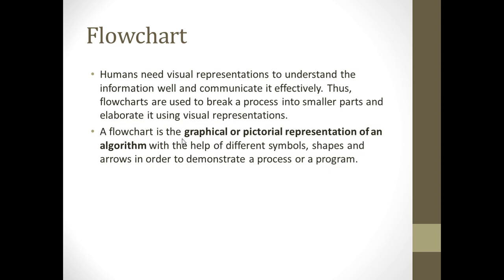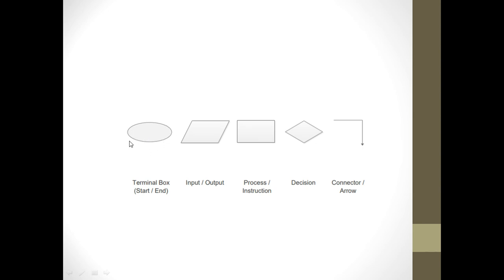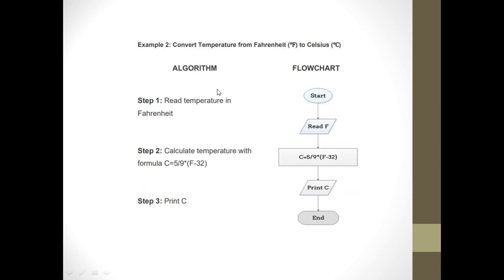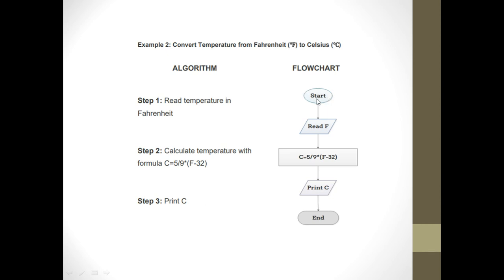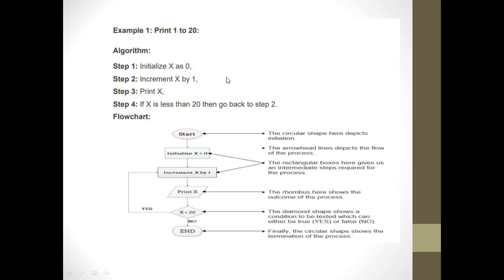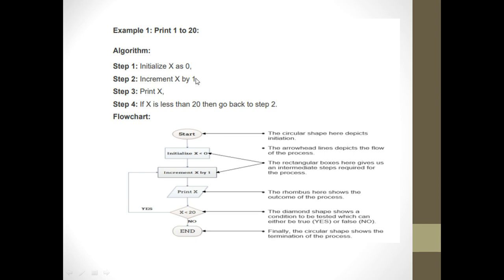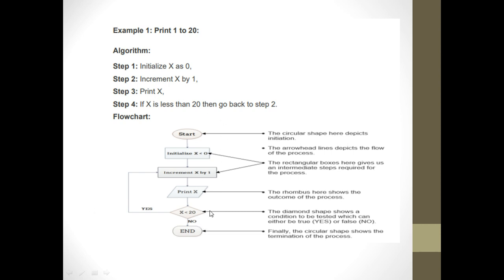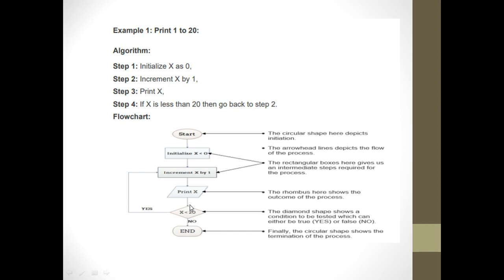Python Unit 1 Algorithms and Flowcharts | CBSE Class 9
The video includes Python Unit 1, flowchart symbols, simple flowchart and algorithms in detail